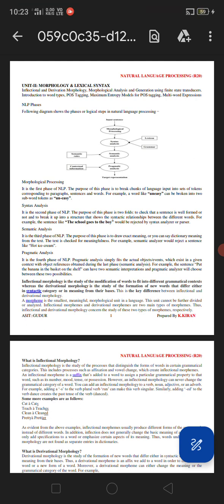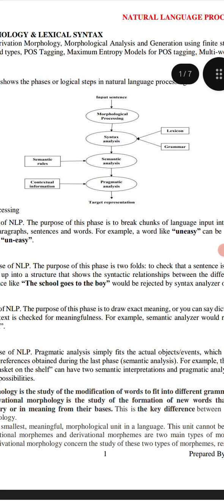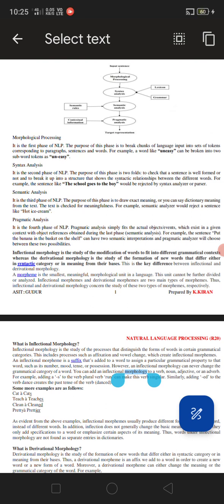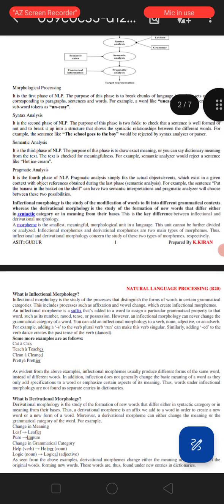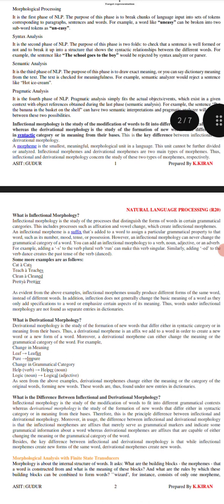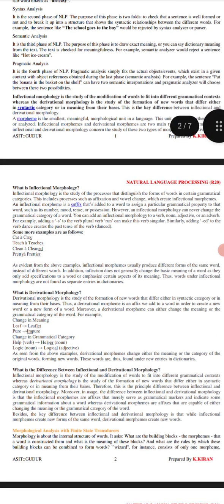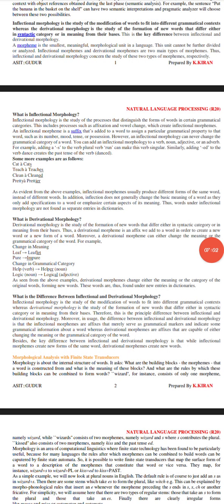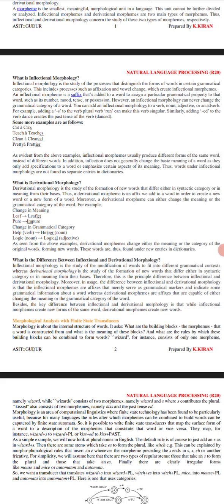Natural language processing tech talk